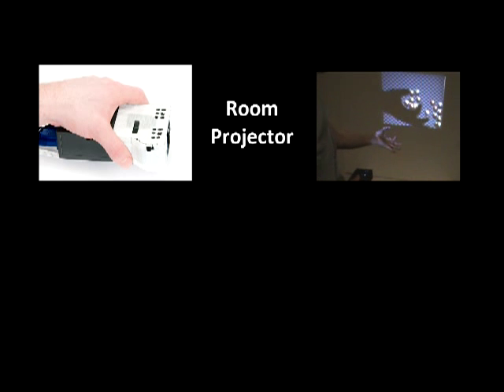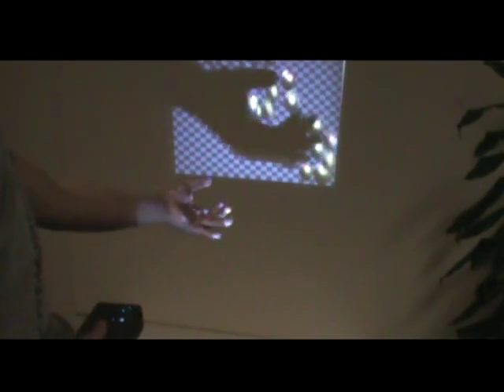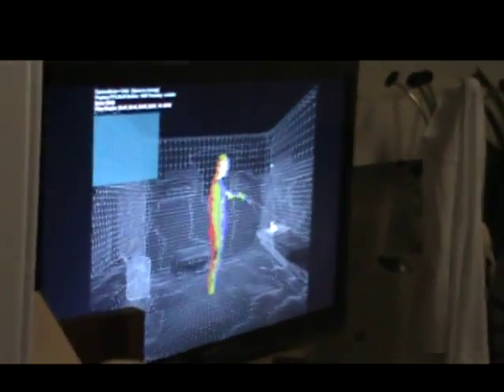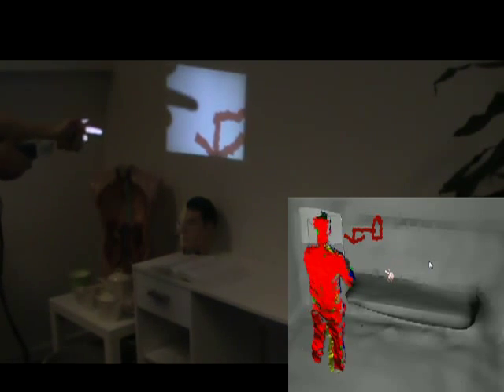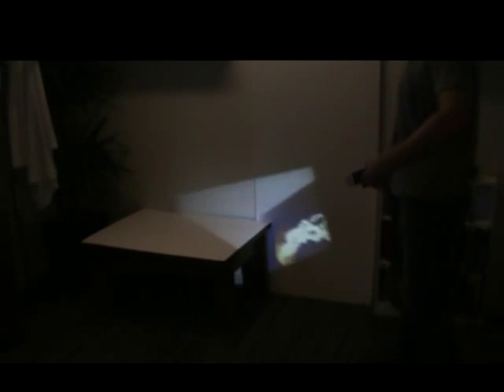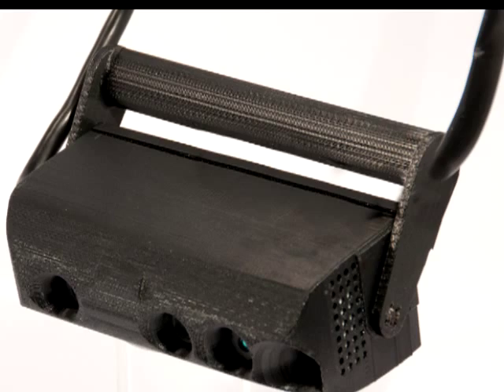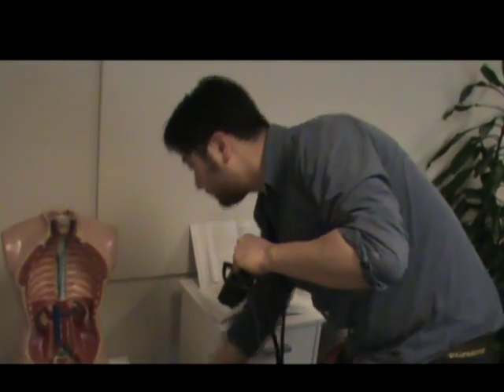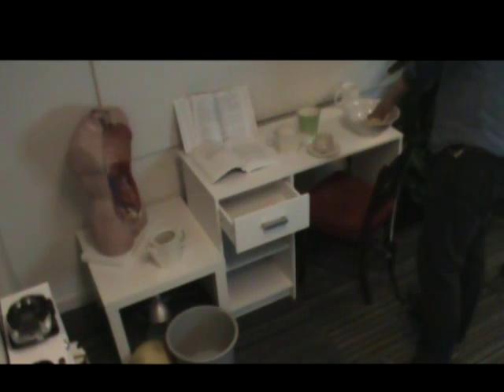Interactive environment-aware handheld projectors for pervasive computing spaces (2011)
This work presents two novel handheld projector systems for indoor pervasive computing spaces. These projection-based devices are "aware" of their environment in ways not demonstrated previously. They offer both spatial awareness, where the system infers location and orientation of the device in 3D space, and geometry awareness, where the system constructs the 3D structure of the world around it, which can encompass the user as well as other physical objects, such as furniture and walls. Previous work in this area has predominantly focused on infrastructure-based spatial-aware handheld projection and interaction. Our two prototypes offer greater levels of environment awareness, but achieve this using two opposing approaches; the first infrastructure-based and the other infrastructure-less sensing. We highlight a series of interactions that can be implemented at varying scales with these opposing approaches. These include direct touch interactions, as well as in-air gestures, which leverage the shadow of the user for interaction. We describe the technical challenges in realizing these novel systems; and compare them directly by quantifying their location tracking and input sensing capabilities.

David Molyneaux, Shahram Izadi, David Kim, Otmar Hilliges, Steve Hodges, Xiang Cao, Alex Butler, Hans Gellersen